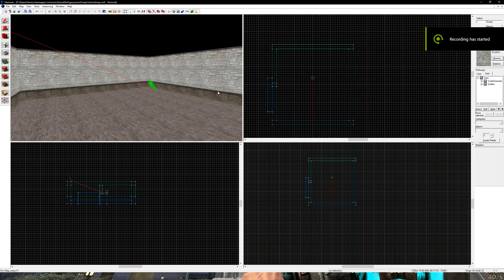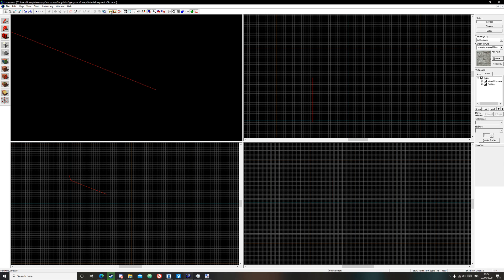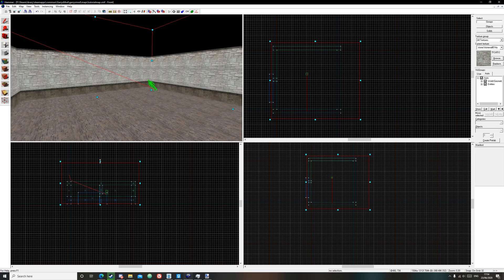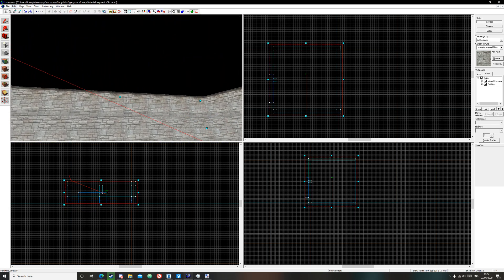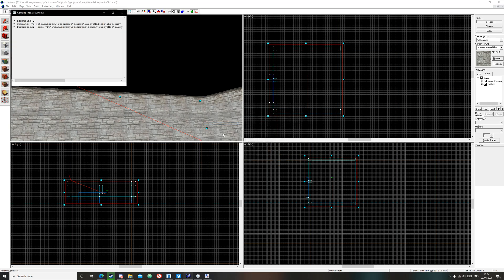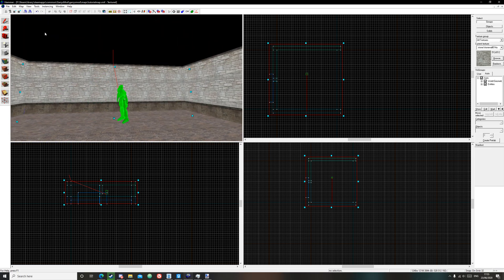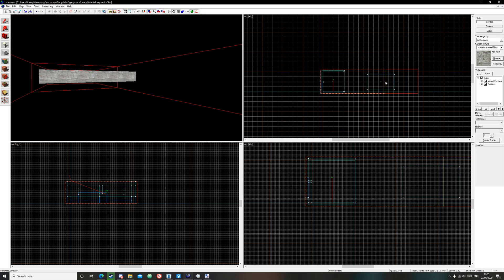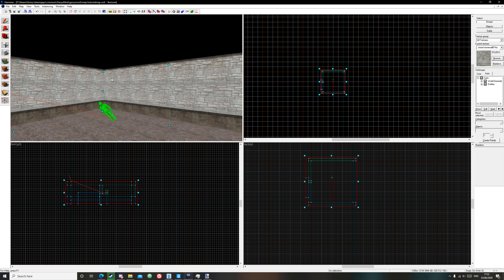How To Use The Cordon Tool In Hammer